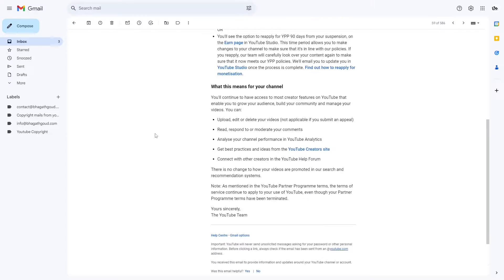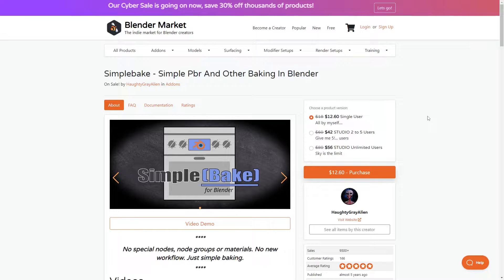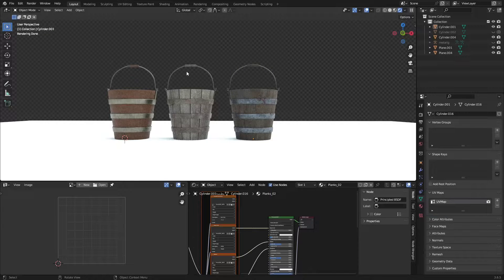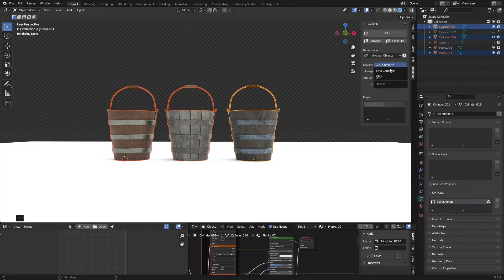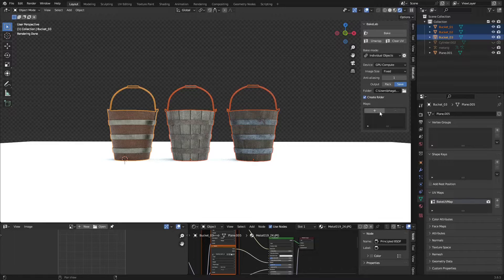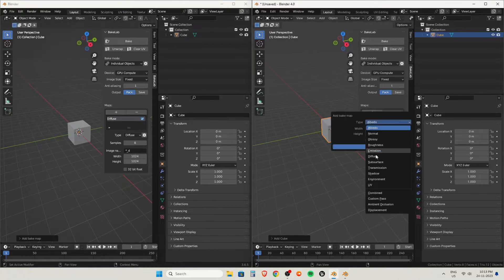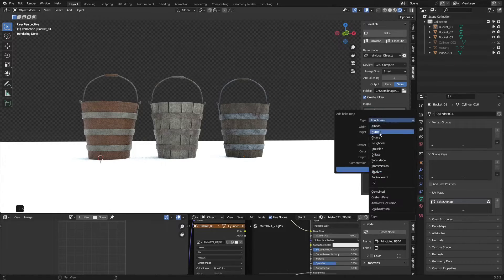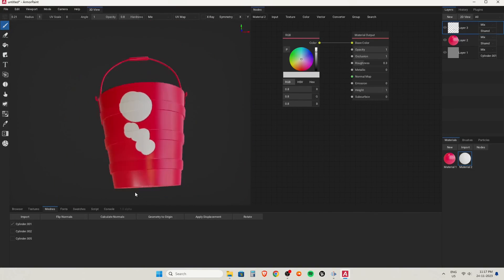Single Click Texture Baking in Blender!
You will now bake textures in Blender with few clicks. Download this free addon now.
You can bake Every texture like Diffuse, Roughness, Normal, Height and so on with variations like 1k, 2k, 4k etc.
You can bake all object's textures in your scene with a single click with this addon

If you are a Blender Beginner watch these simple Blender Tasks to make your workflow fast